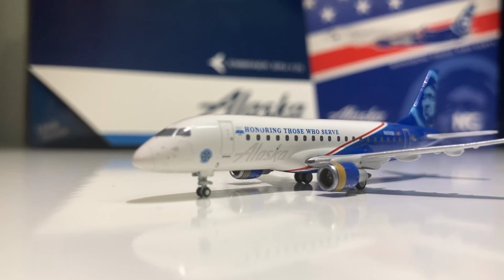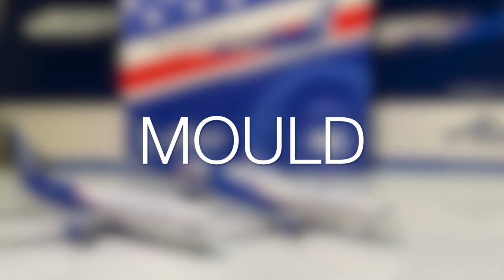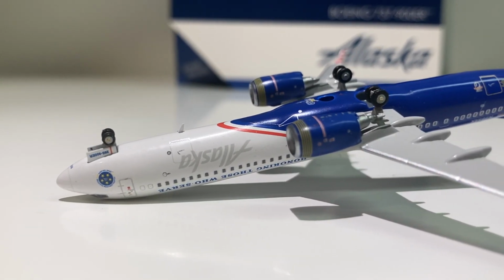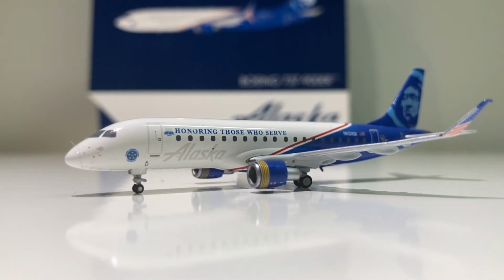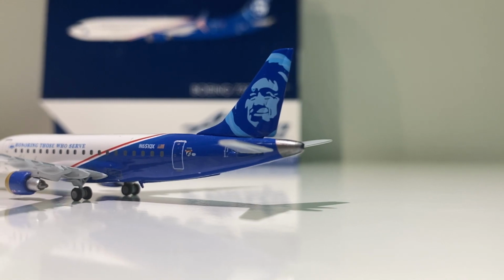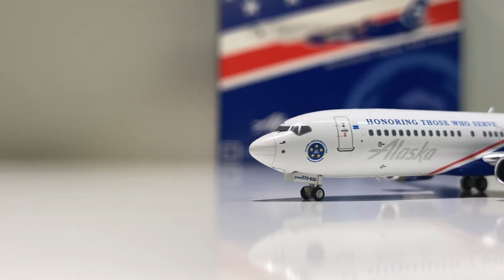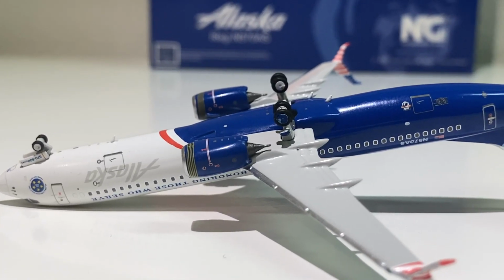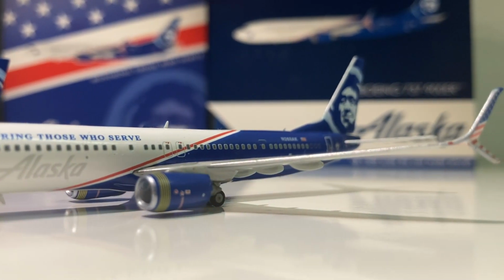Alaska "Honoring Those Who Serve" ERJ175, 738, 739 by Gemini Jets and NG Models Review + GIVEAWAY!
I have completed the collection of Alaska Airlines "Honoring Those Serve" Aircraft! Let me know what you think about the models and join the Giveaway!

Camera:   iPhone 12 Pro Max
Microphone: Trust GXT Emita
Edited on: MacBook Pro 2020
Software: iMovie for Mac

Intro: (00:00)
Gemini 737-900: (01:17)
Gemini ERJ175: (04:32)
NG 737-800: (08:33)
Final Rating: (12:11)
My Opinion: (12:45)
Outro+Giveaway: (13:20)